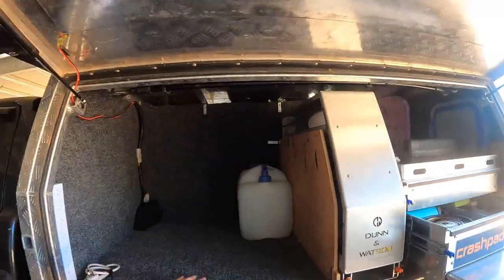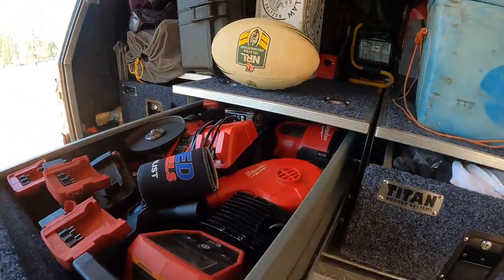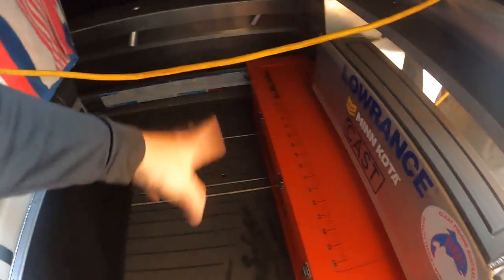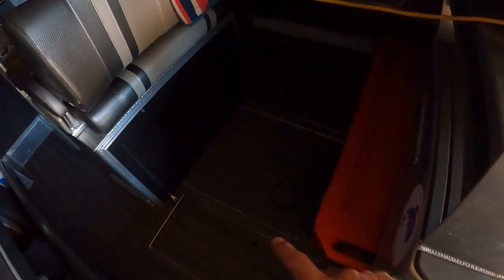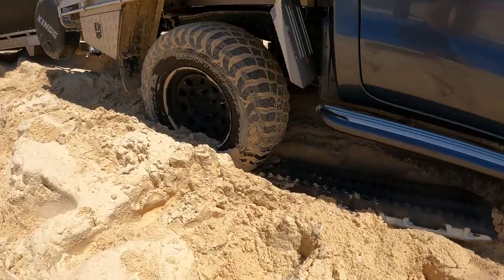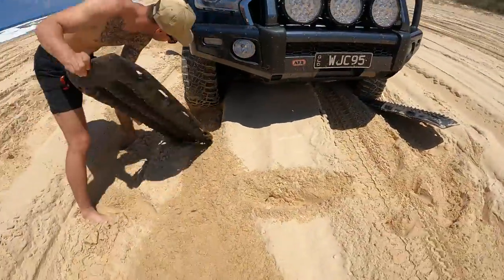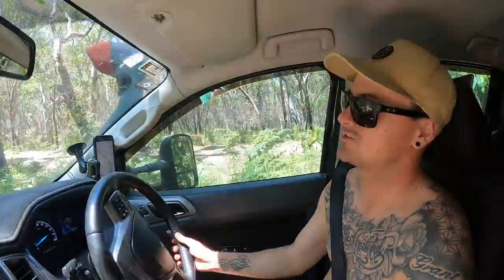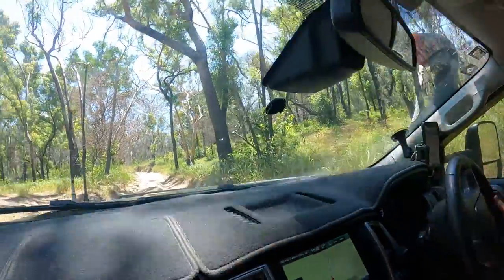Towing a 6m Boat to Fraser Island's (K'gari) West Coast + Surprise Proposal!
Tag along as we drag our Black Marlin built 5.8m boat across the inland tracks of Fraser Island in preparation to fish the West Coast. Plus I surprise my partner with a ring as the sunsets on one of the best beaches in Australia.